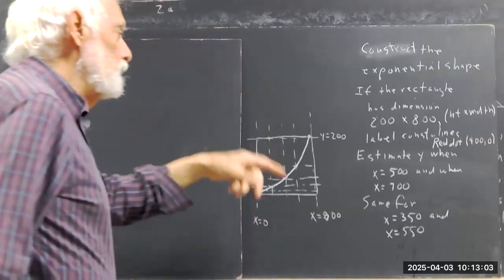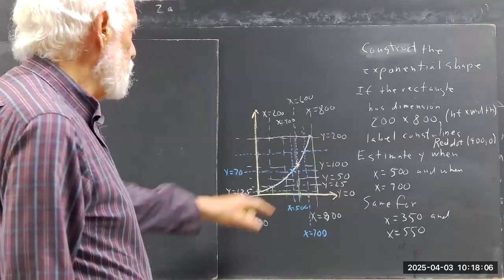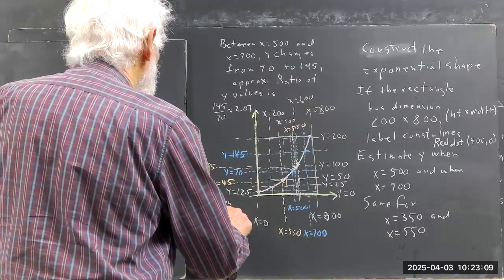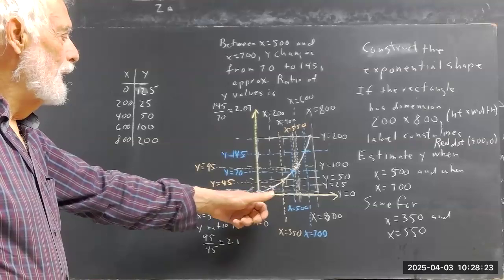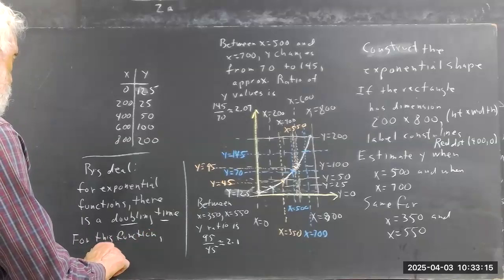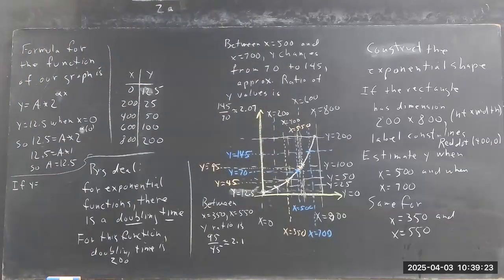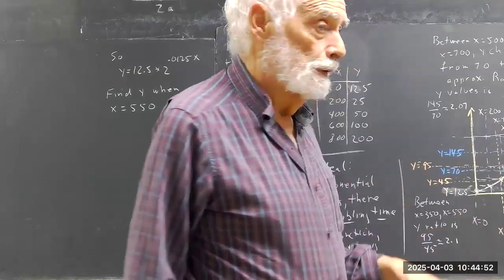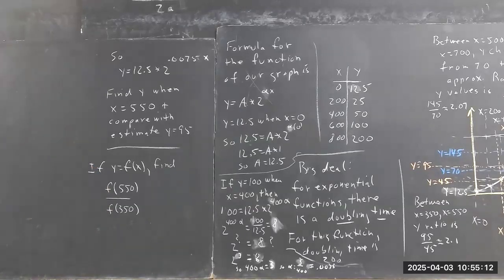dagpc_250403_detailed_exploration_of_doubling_time_starting_with_constructed_exponential_shape__36